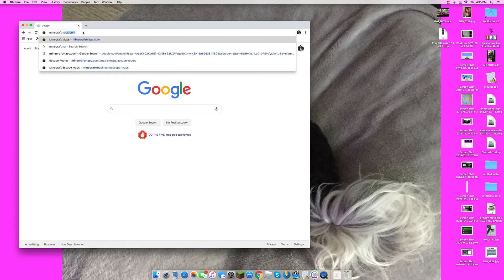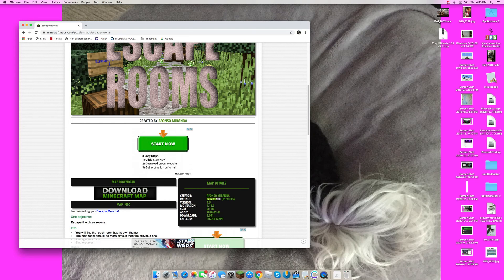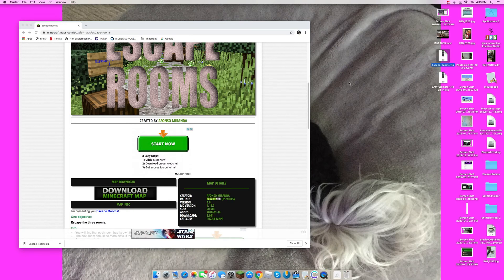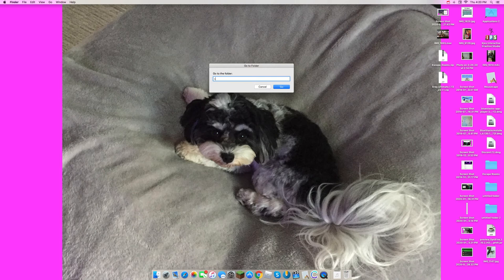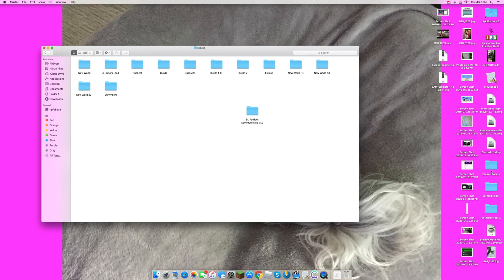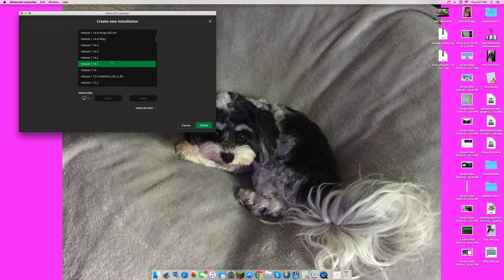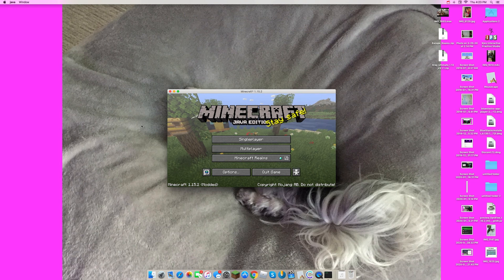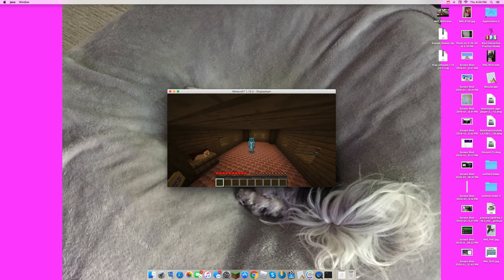How To Download Minecraft Maps for MAC | Java Edition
Hi welcome guys to this short MAC tutorial.
Copy and paste this in "Go To Folder":   "~/Library/Application Support/"